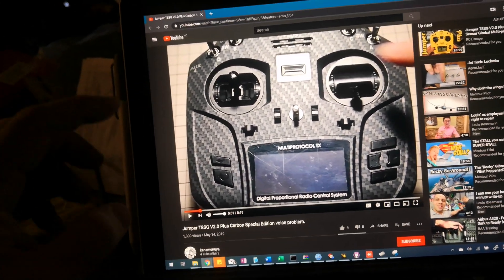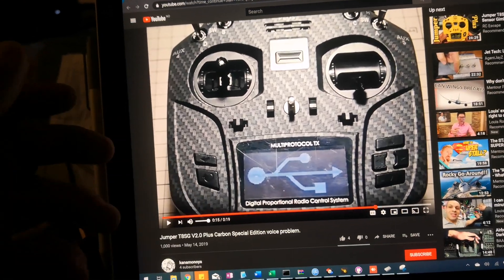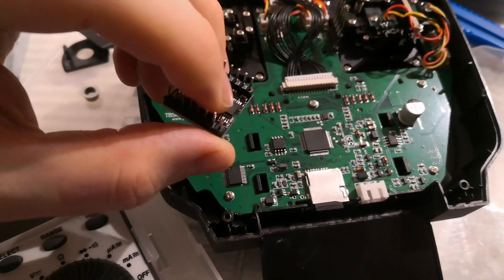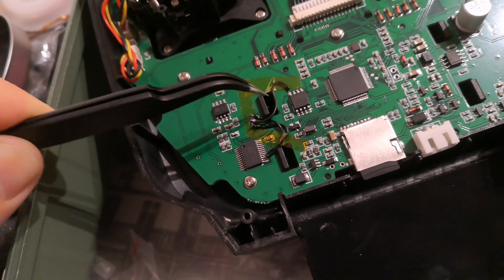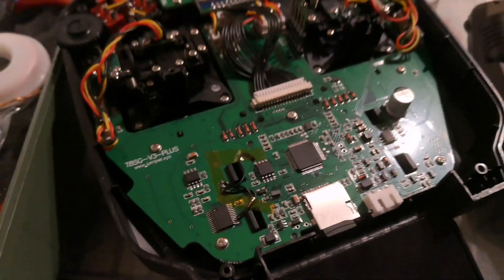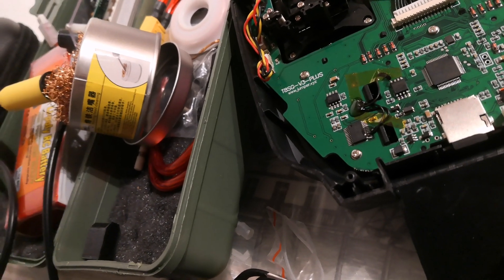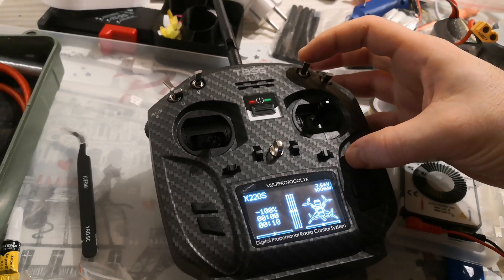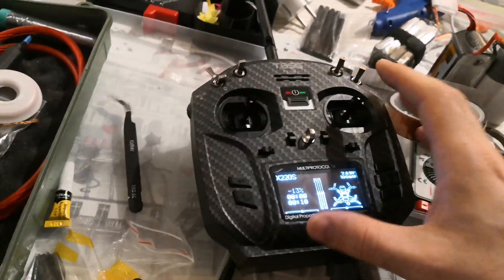Jumper T8SG V2.0 Plus Carbon Special Edition voice problem fix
This video shows how to fix this jumper radio voice functionality. The PCB lacks two pulls up resistors, that is why it repeats "saving, saving, saving..."